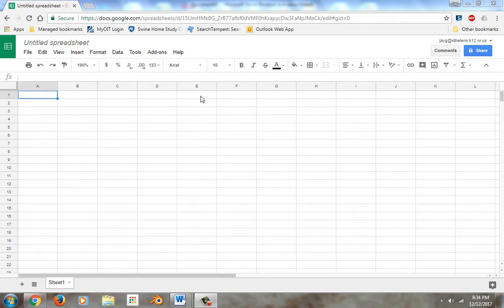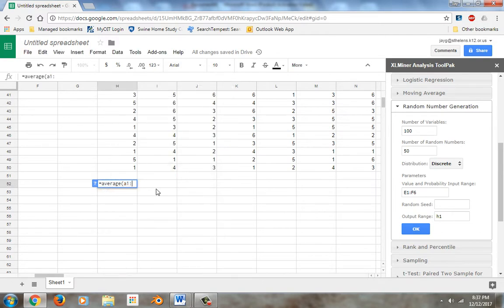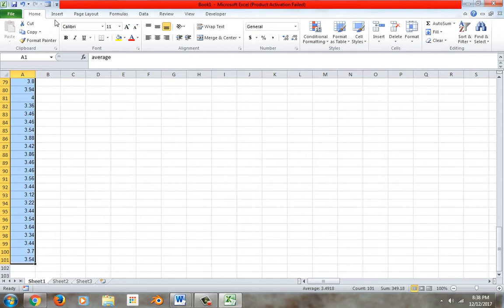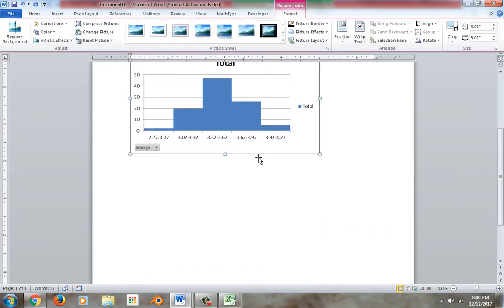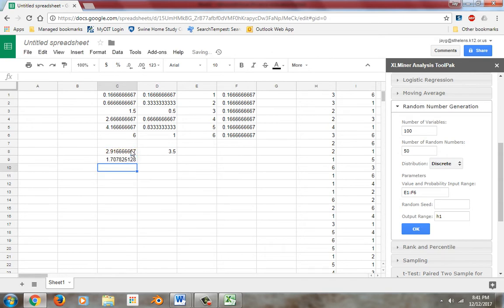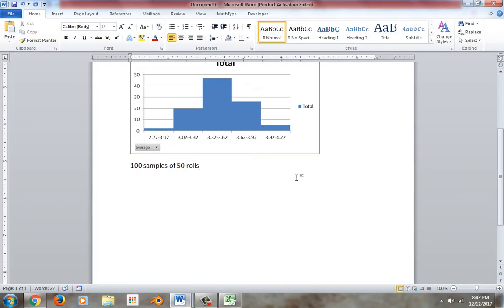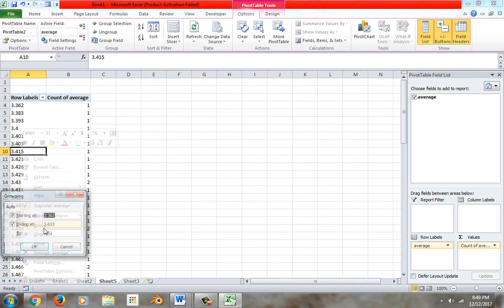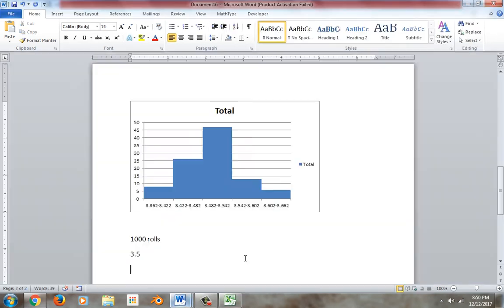central limit video